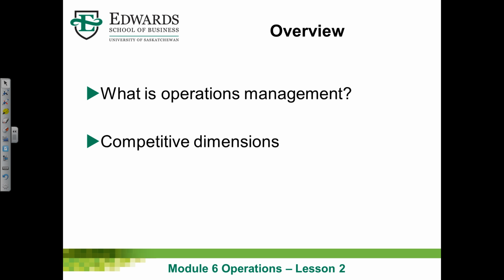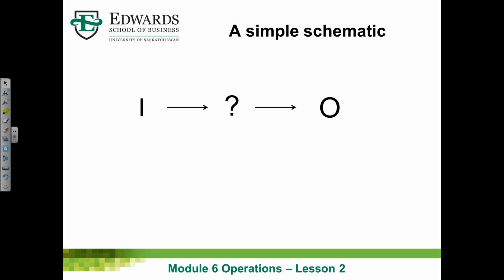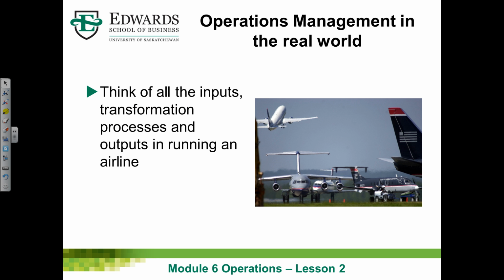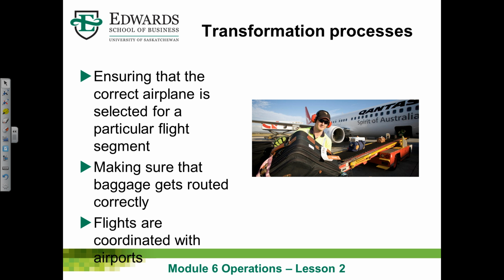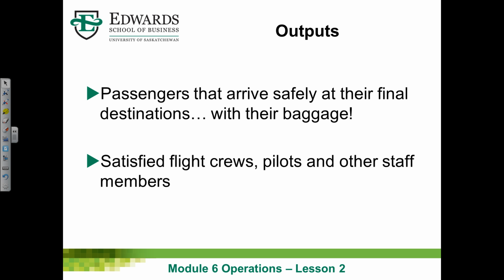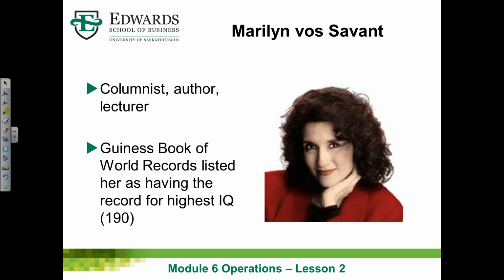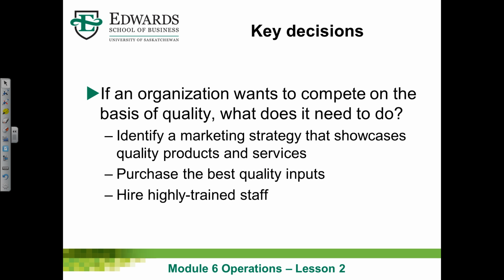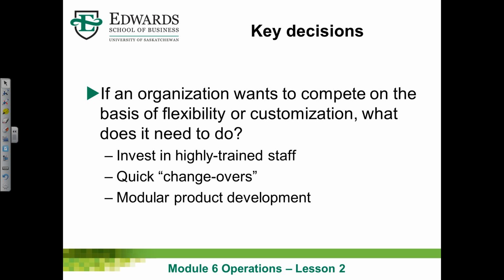Johnston_IntrotoBusiness_Lesson 2